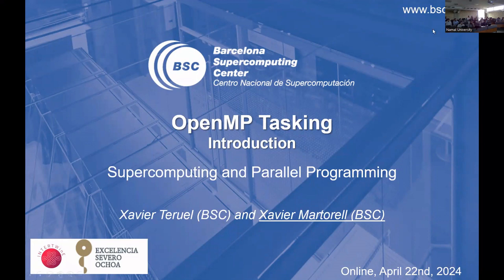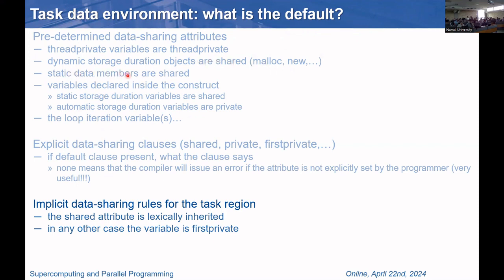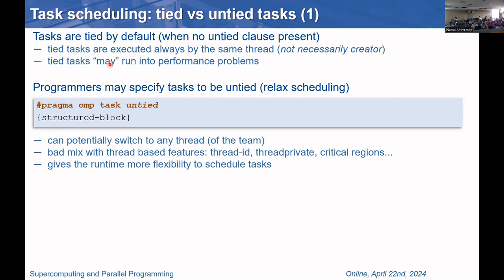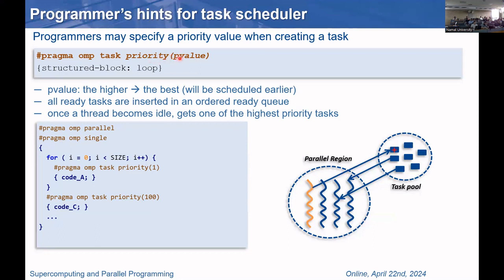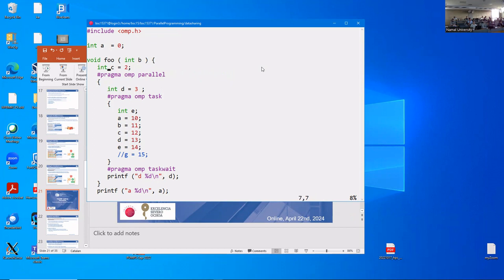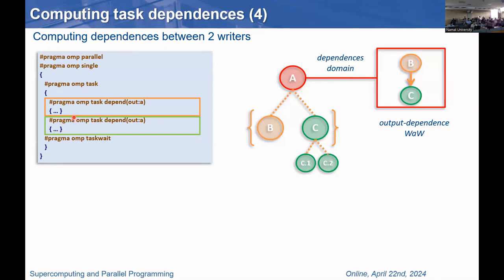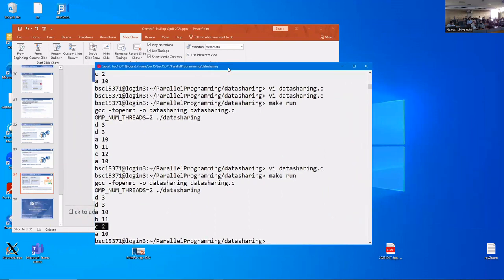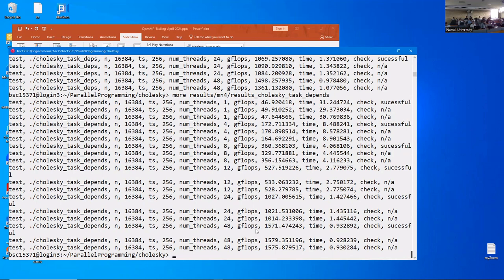Day2 Lecture3 OpenMP Tasking Xavier Barcelona Supercomputing